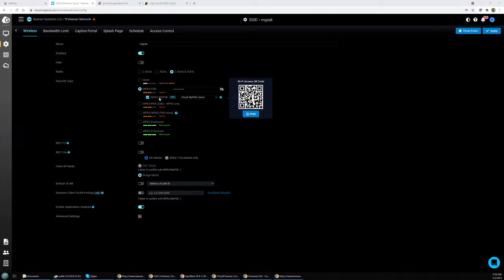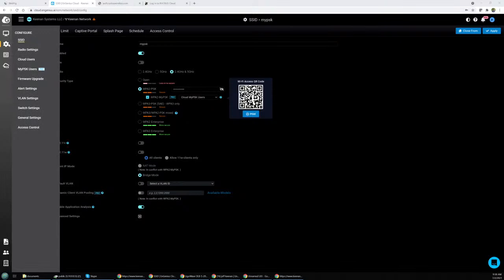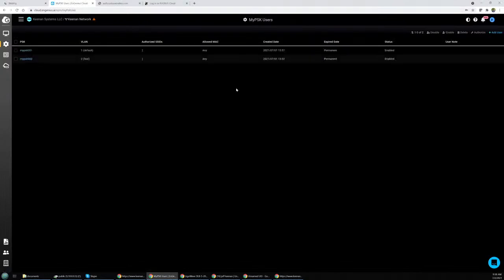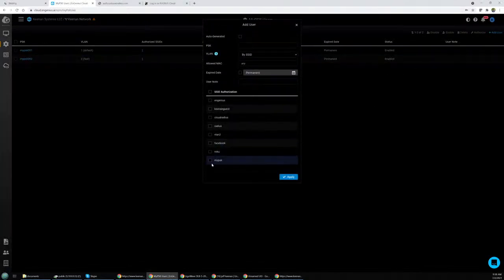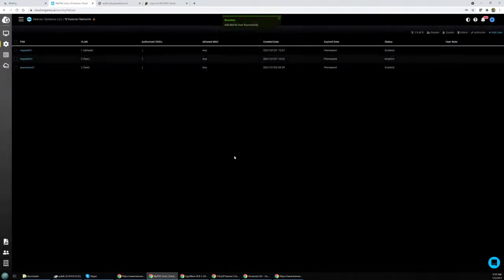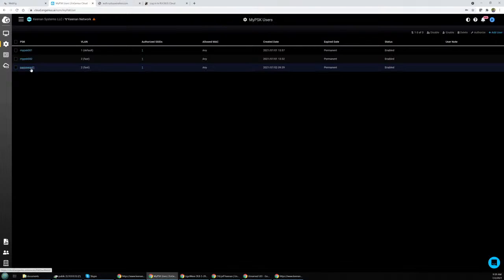Wi-Fi Vidcast this week we talk about MYPSK, Internet / Wi-Fi troubleshooting, DNS and Cloud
On this weeks Wi-Fi Vidcast this week we talked about mypsk which provides a separate PSK for each user.  Check your Internet connection before blaming the Wi-Fi,  how to resolve DNS issues with cloud devices.

Check out Bryan's custom Porsche hats